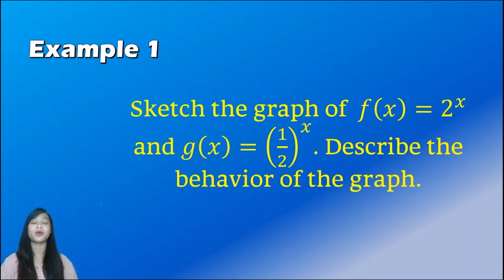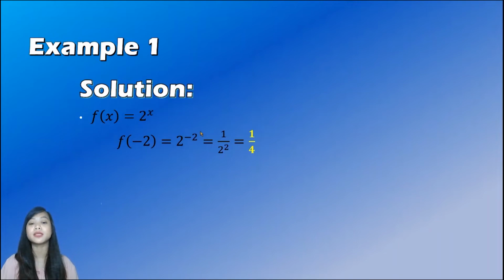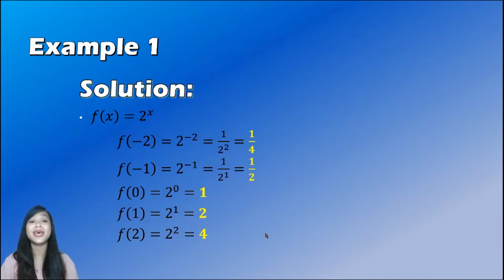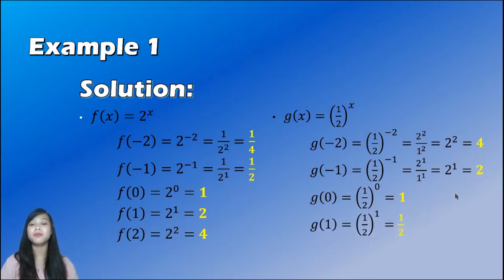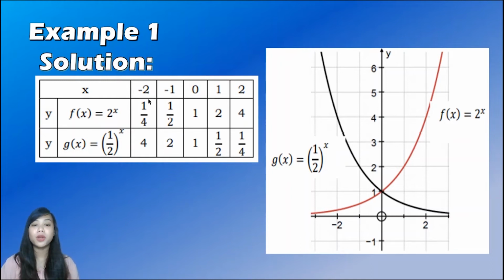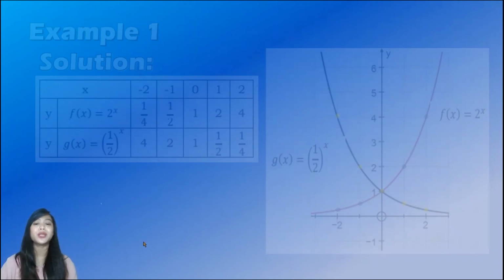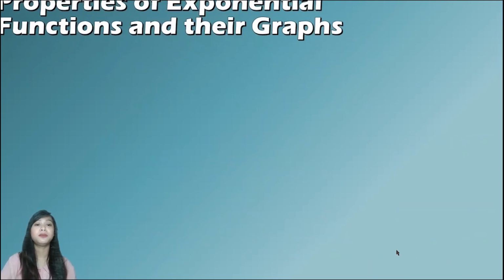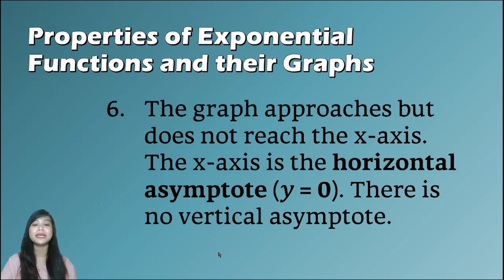Lesson 16 | GRAPHING EXPONENTIAL FUNCTIONS AND ITS PROPERTIES - Examples (1/6)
This video lesson shows how to graph an exponential function and determine its properties.